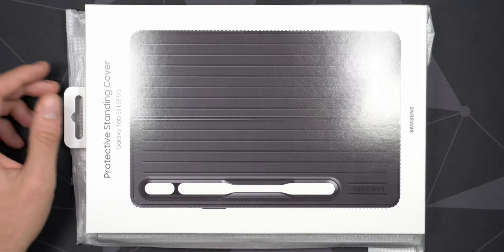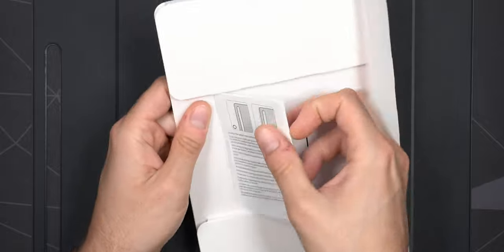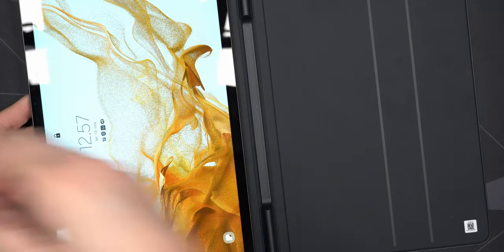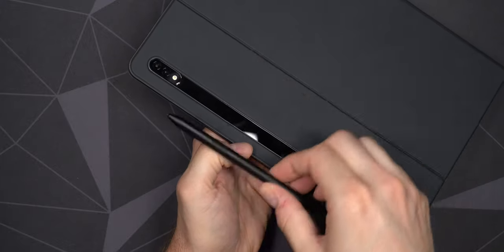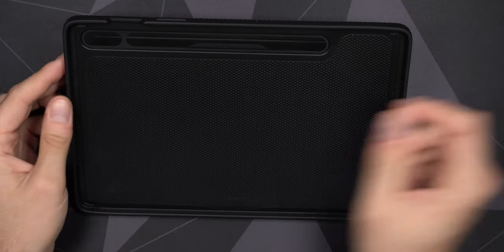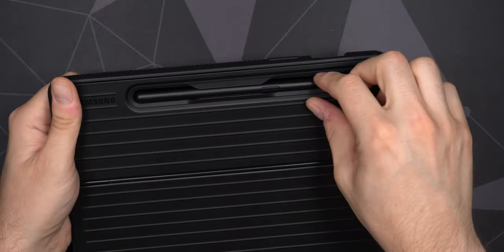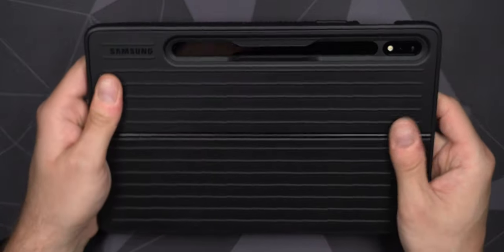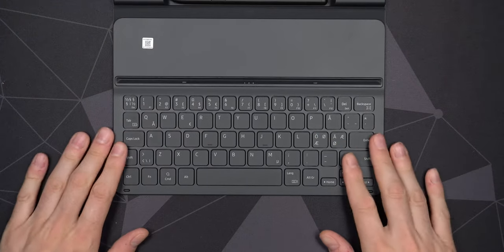Galaxy Tab S8 Official Covers (Book Cover, Protective Standing Cover & Book Cover Keyboard Slim)